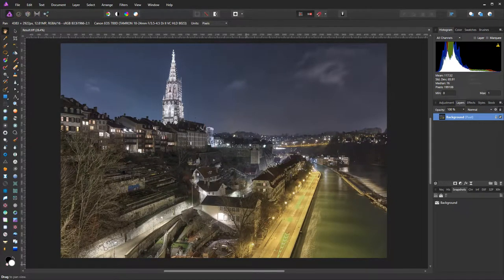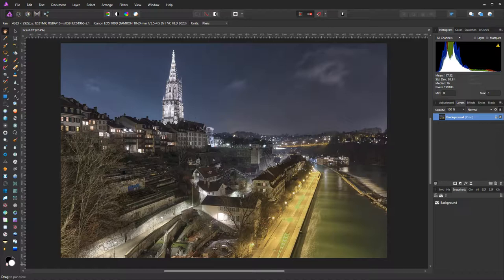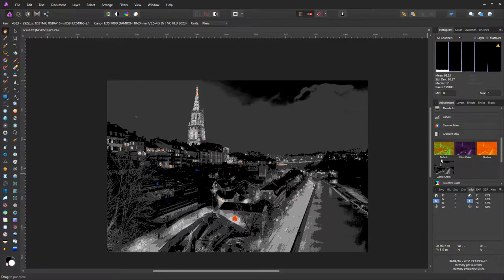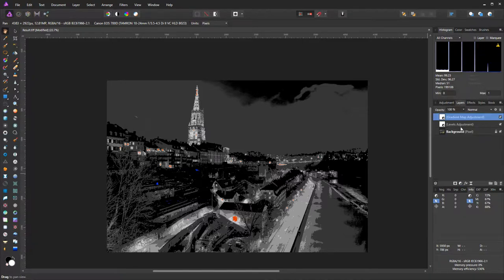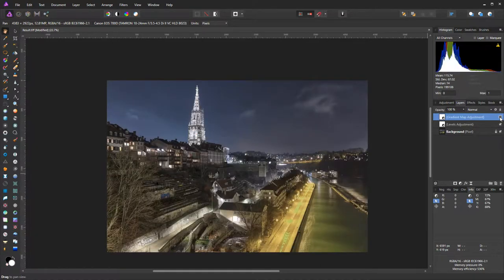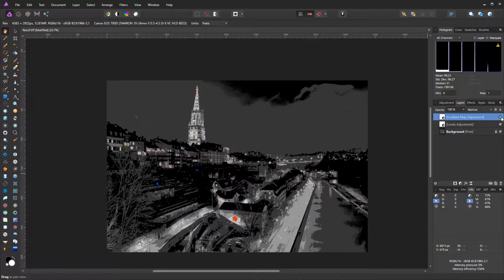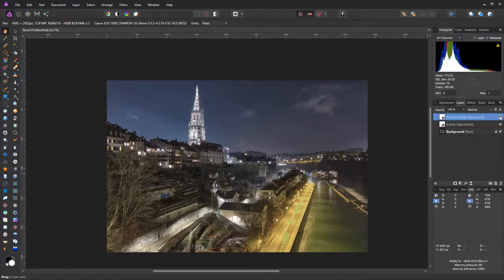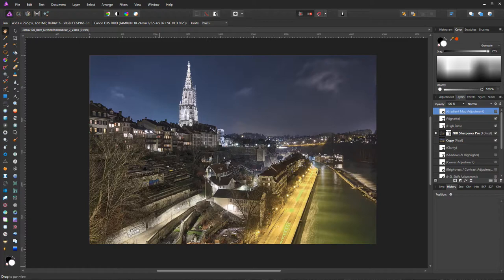How to finalize an HDR photograph in Affinity Photo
This is the third and final part of a tutorial series in which I'll show you how I create my HDR night photos you might know from instagram or my website.

In this video I will use Affinity Photo to finalize the image we created in the first two videos of this tutorial series.